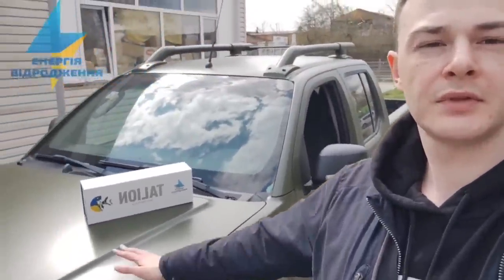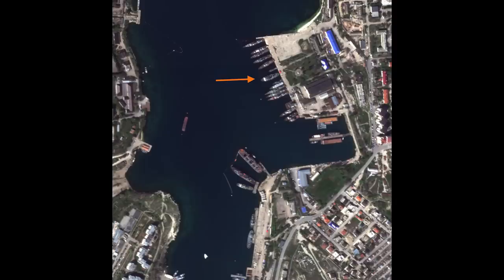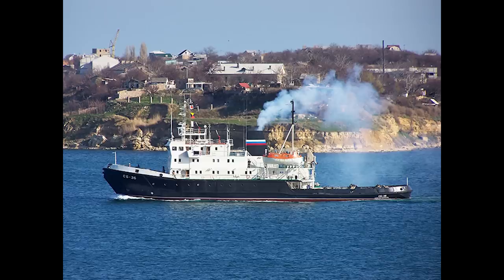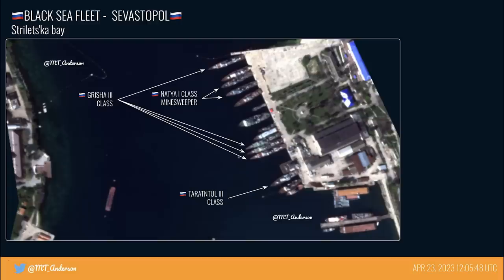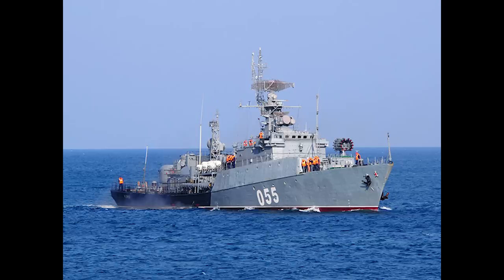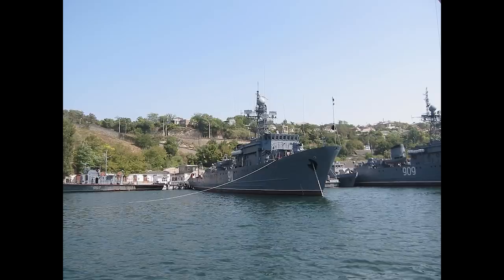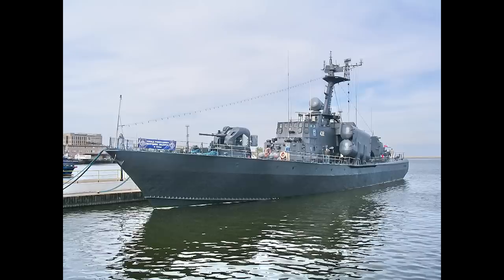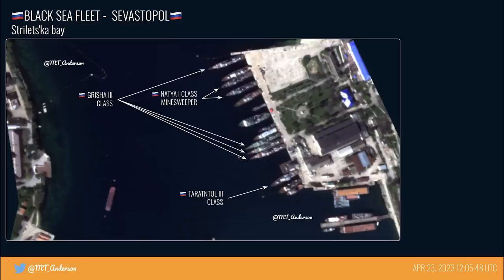Update on the Drone Attack at Sevastopol Harbor -- Satellite Images Show Possible Targets 04/23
Updates on Ukraine targeting the Black Sea Fleet at Sevastopol Naval base with marine drones. The possible target ship is a Project 714 Goryn-class tug the Dmitry Gagin or the Kremenets. Satellite images show Grisha III, Tarantulk III and Natya I class ships docked there.